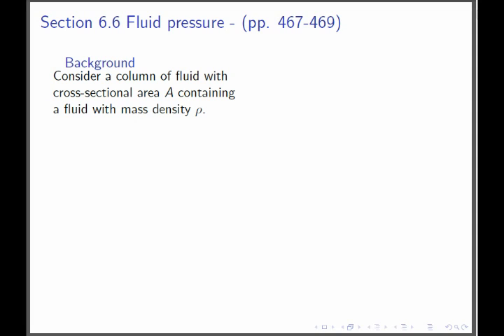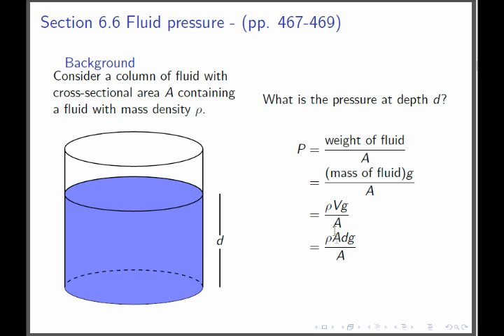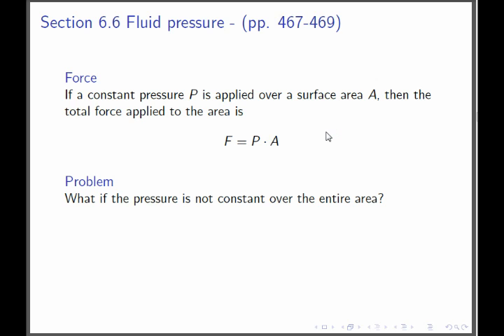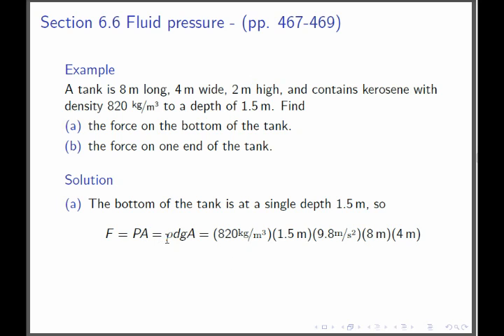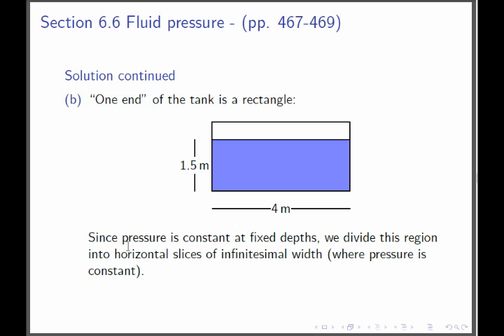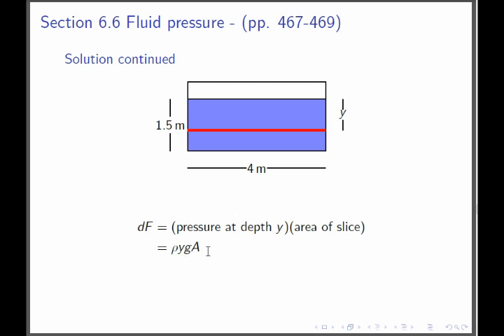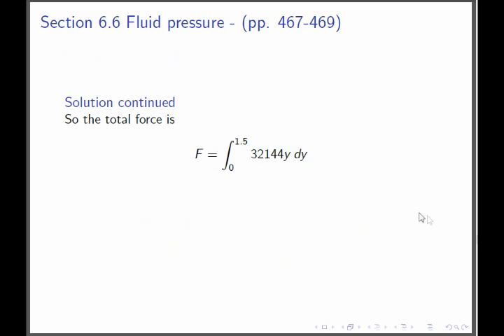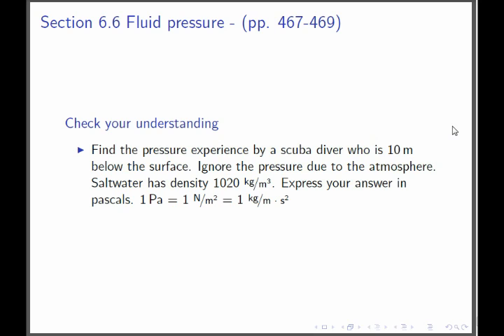Fluid pressure and force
How to compute the force exerted on a surface by a fluid.